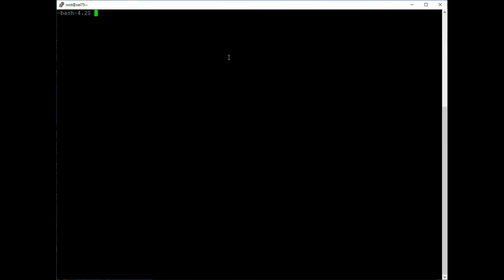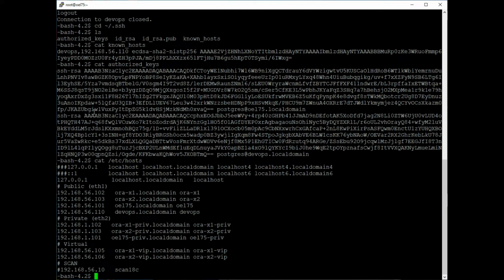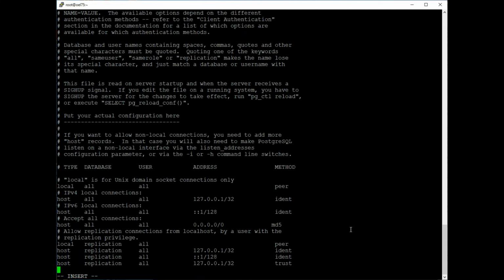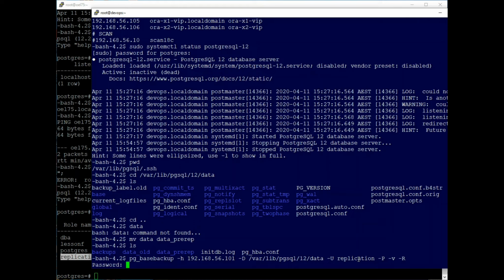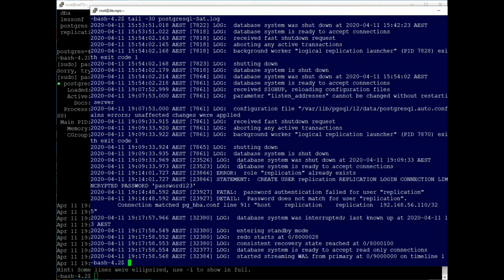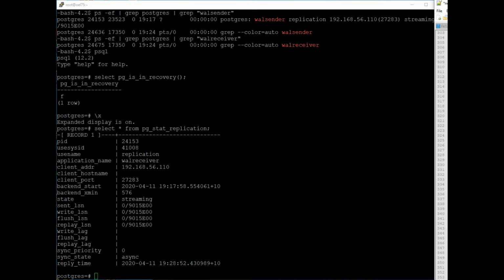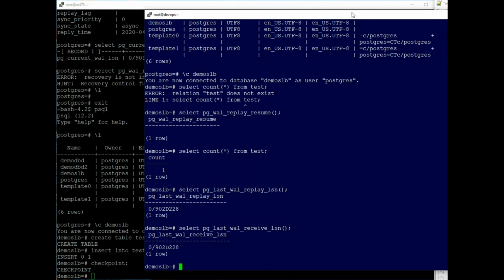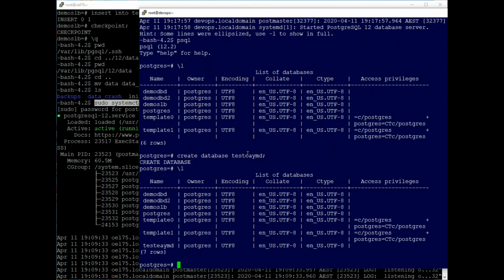Master PostgreSQL 12 Replication and Failover: Tutorial for Data Security and High Availability!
Welcome to our comprehensive tutorial on mastering PostgreSQL 12 Replication and Failover! In this in-depth guide, we'll navigate the intricacies of PostgreSQL 12, providing you with the essential knowledge and hands-on skills to ensure data security and achieve high availability in your database environment.

Join us as we explore the robust features of PostgreSQL 12, diving into the world of database replication and failover strategies. Whether you're an experienced database administrator or just starting with PostgreSQL, this tutorial caters to all skill levels, offering practical insights and expert tips.

In this tutorial, we'll cover key topics such as data security measures, high availability setups, and disaster recovery planning. Learn how to implement PostgreSQL replication for seamless data synchronization and ensure failover mechanisms are in place to maintain continuous availability.
i) Configure PostgreSQL replication by using hot standby mode.
ii) Halt a slaver server and finally
iii) Fail-over testing

Don't miss out on the chance to elevate your PostgreSQL skills and enhance your database management capabilities. Let's embark on this journey together to master PostgreSQL 12 Replication and Failover for unparalleled data security and high availability!